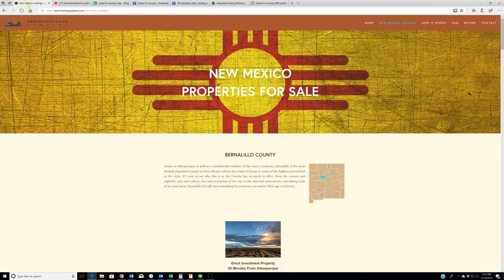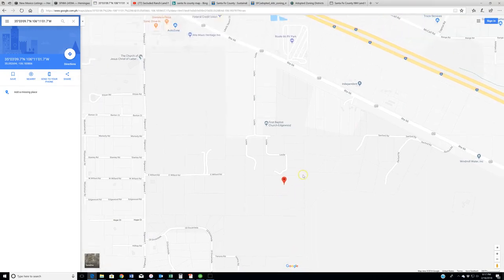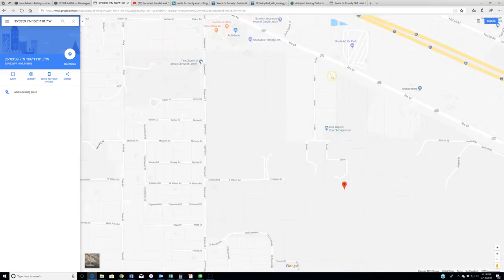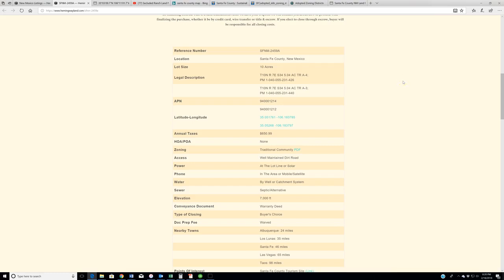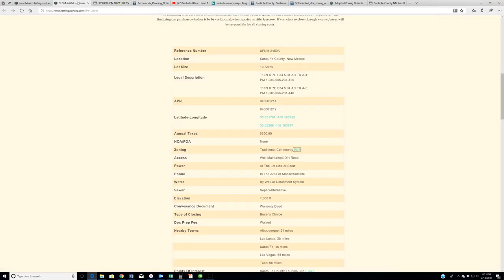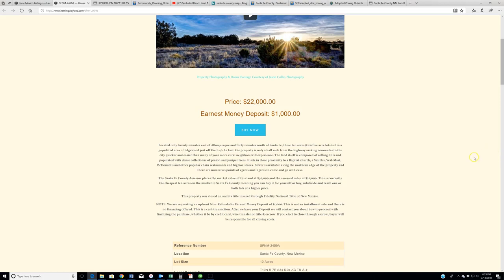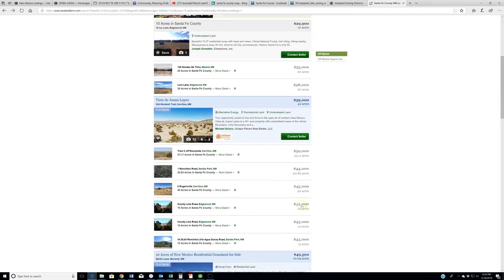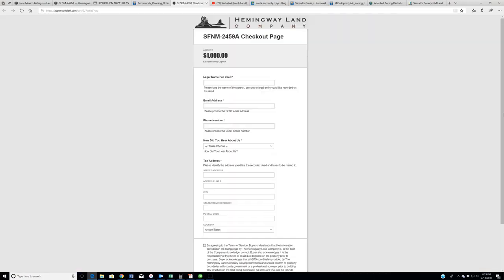SOLD: Just Off Route 66 Power At The Lot Line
These ten acres are located in the Edgewood area of Santa Fe County, New Mexico just outside of Albuquerque. They sit right off the I-40 and are priced well below all other land in the area and all other ten acre lots in the county. To learn more click the link above.